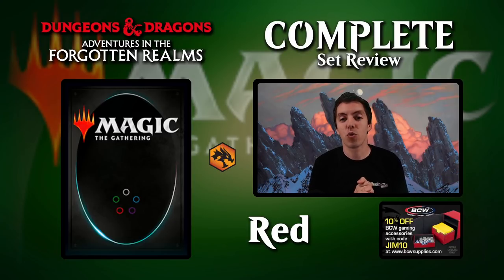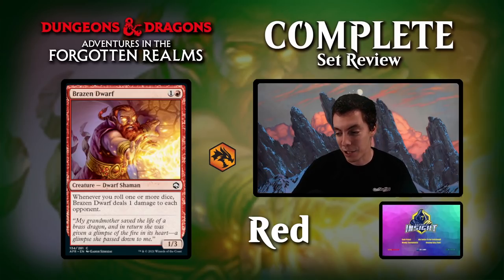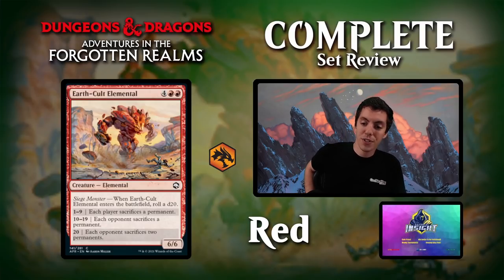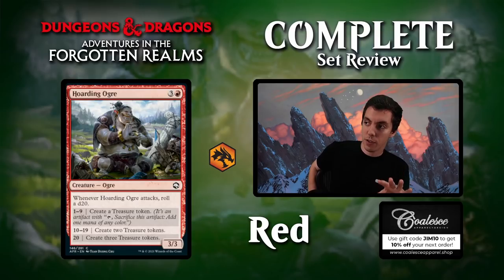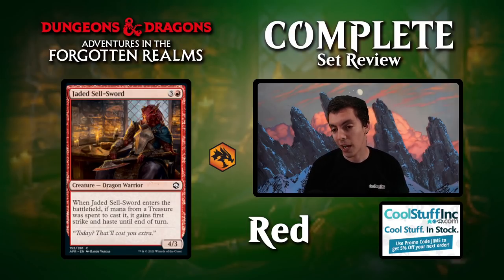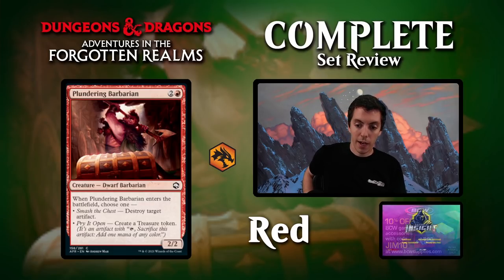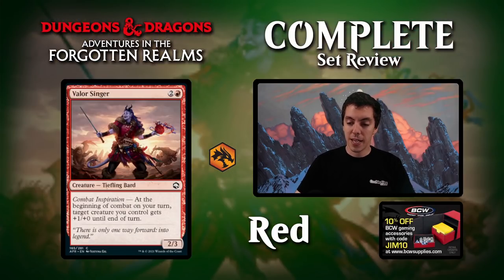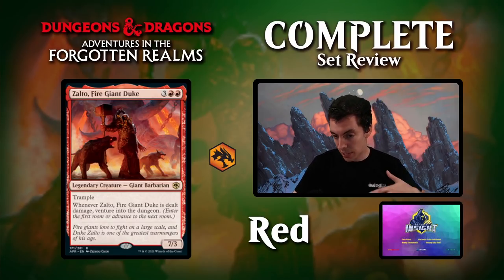🔴 Complete Set Review - Adventures in the Forgotten Realms - Red Cards - Constructed And Limited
COMPLETE SET REVIEW for D&D: Adventures in the Forgotten Realms!

I go over every single card in the set by color, talking about how they will effect every constructed format as well as limited. I also choose a "Best in Show" for each color as my pick for the best card.